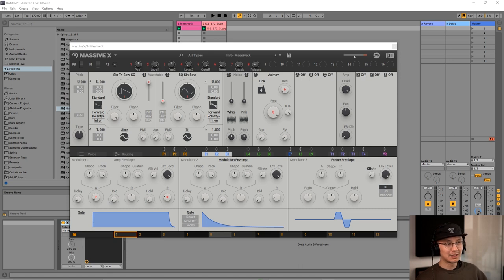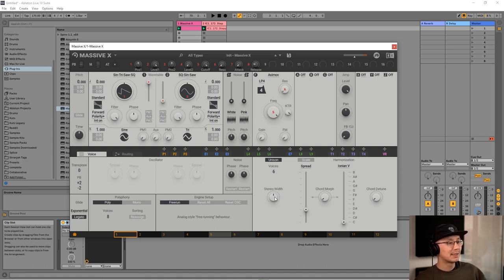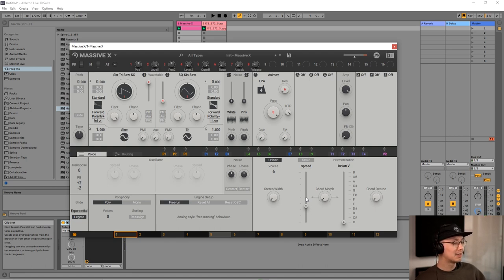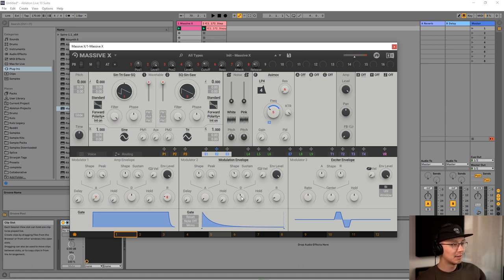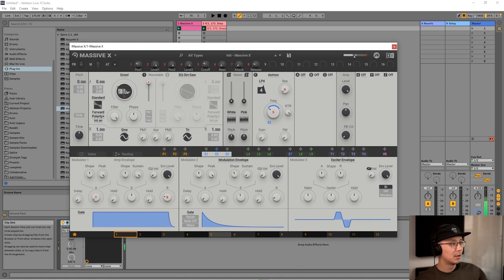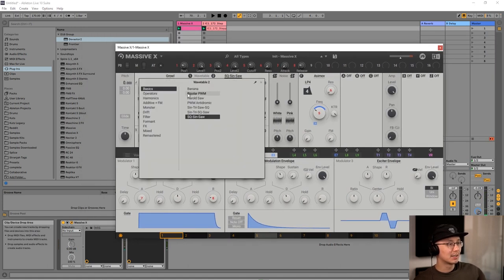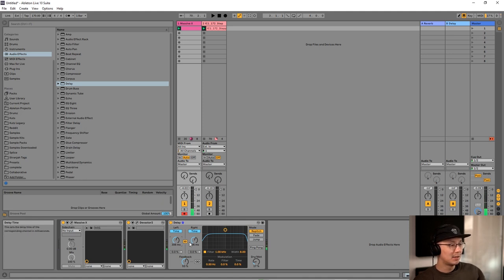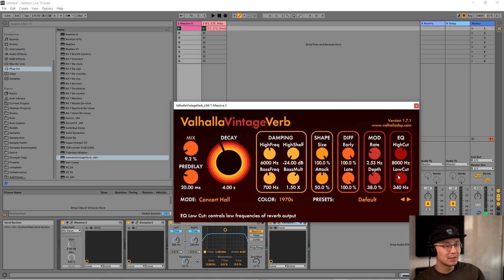How to Make a Stab Bass in Massive X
Stab bass tutorial with Massive X, Ableton.